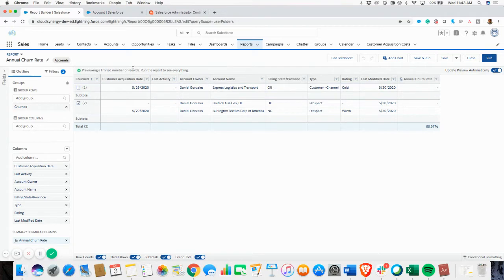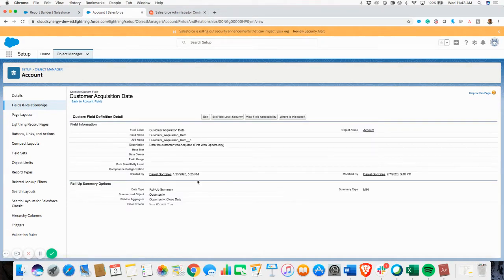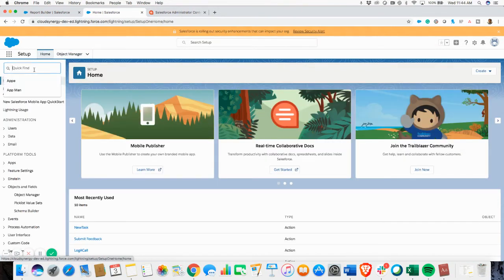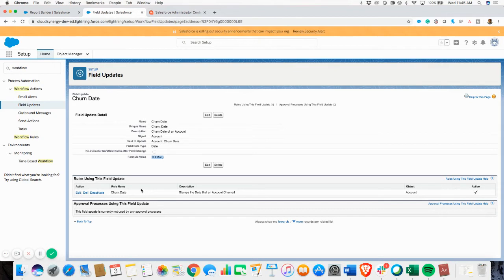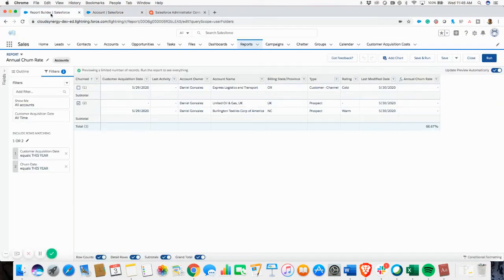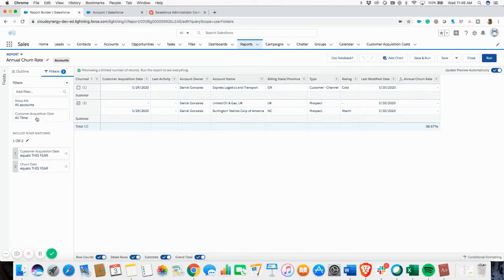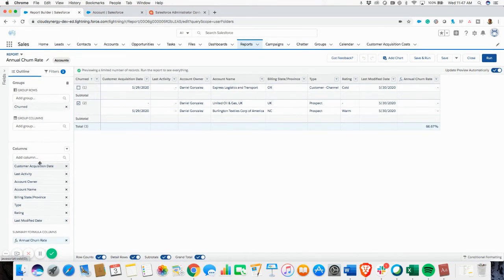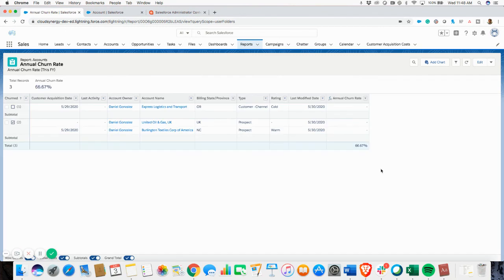Salesforce: Calculating Churn Rate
Quick video on an example of how to calculate churn rates with custom fields, and report formulas. If your org follows a completely different process in general you need to be able to calculate:

When an Account was Acquired
When an Account Churned

Once you have identified how to report on the two items above, a report formula will be easy to make.